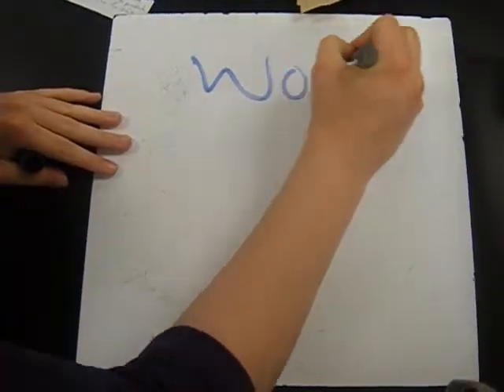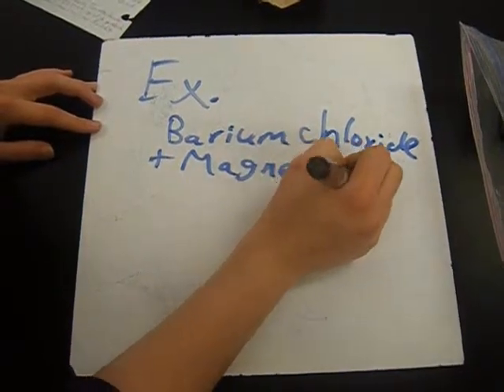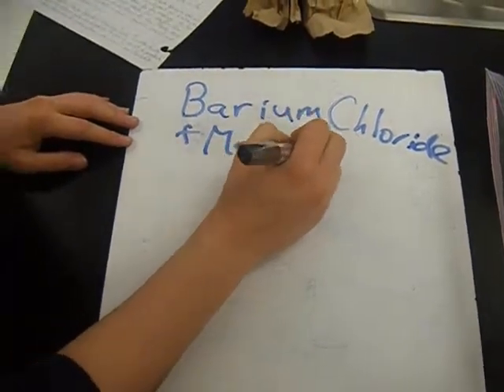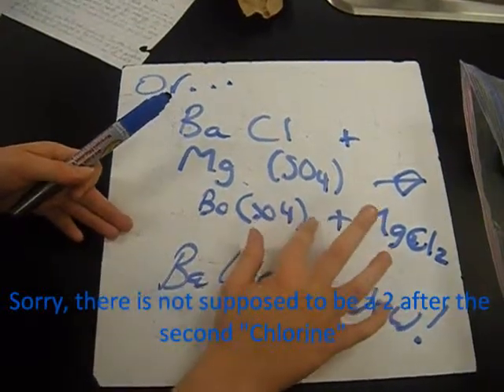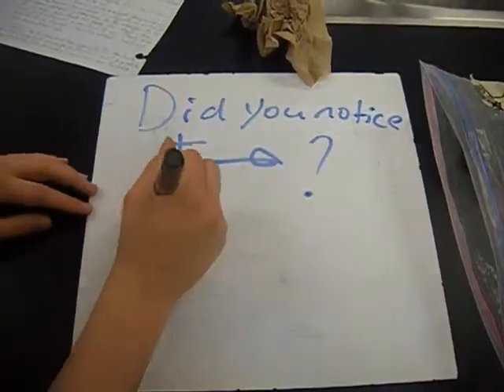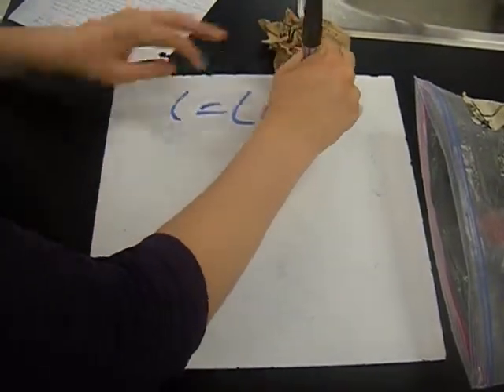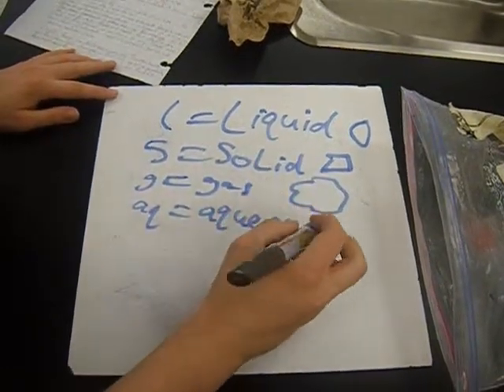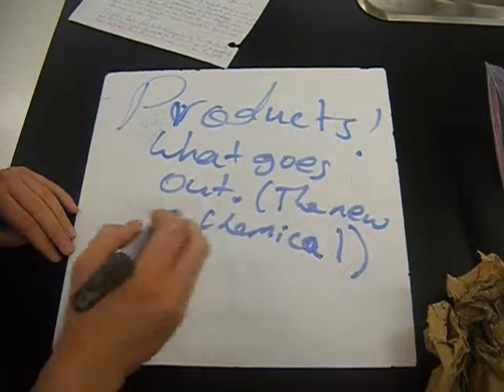Chemical Reactions. Sceience Culminating!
This is my science culminating I am sdescribing chemical reactions and will be covering topics such as word and chemical equations, reactants and products, the Law of the Conservation of mass and those little symbols in equations.